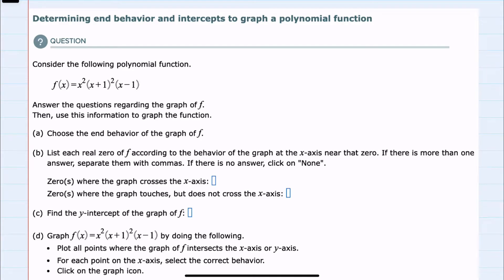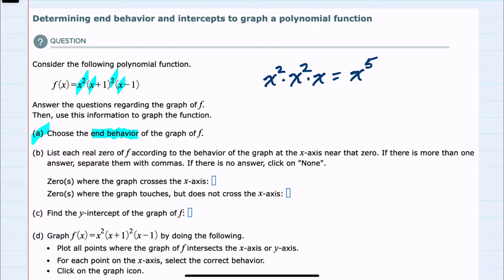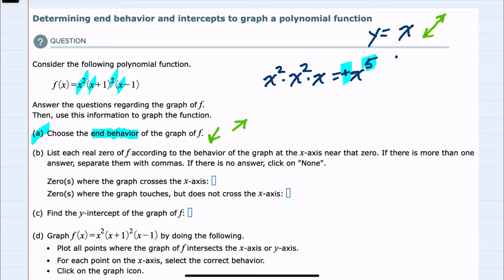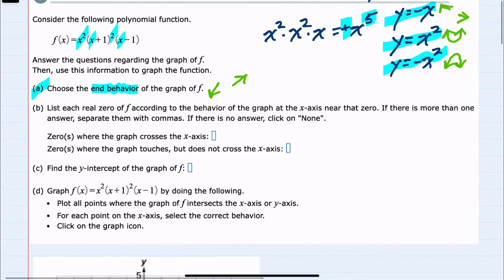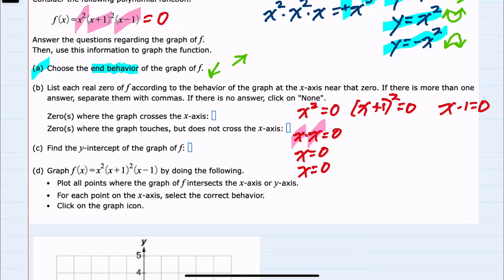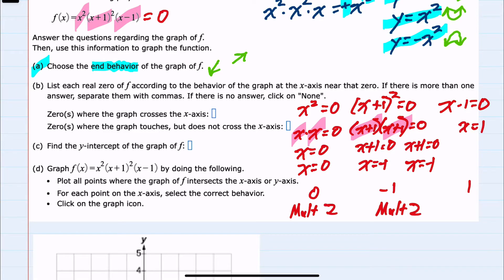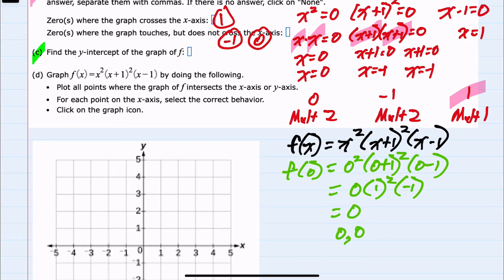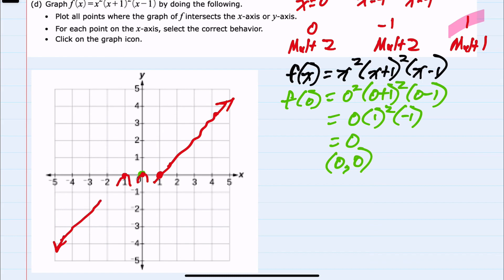ALEKS | Determining end behavior and intercepts to graph a polynomial function